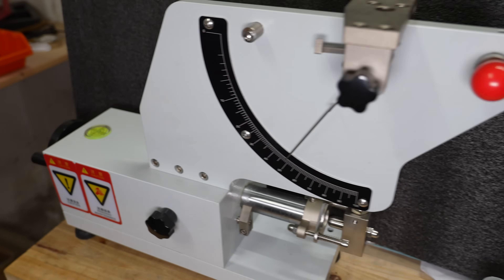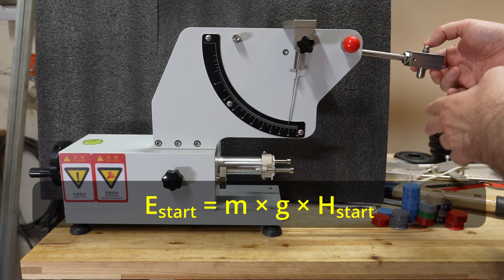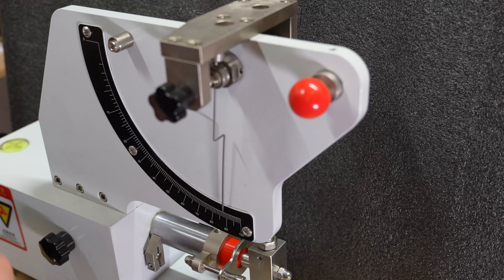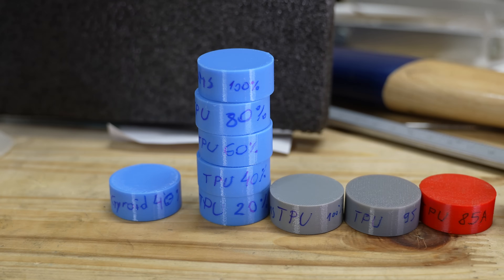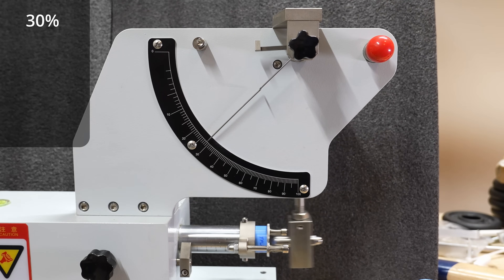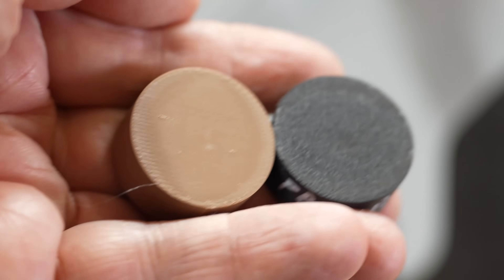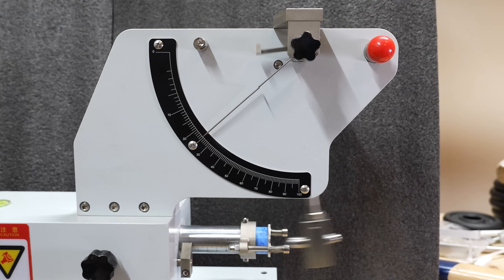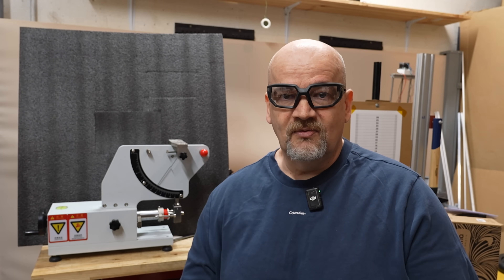Bouncy or Not? TPU Tested with My New Rebound Machine!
In this video, I’m testing the elasticity of various 3D printing materials using a rubber rebound tester I recently purchased from China. I’ll first explain how this device works and how to use it properly—basically a short user manual. Then I’ll put it to the test with several 3D printed specimens.

I tested multiple TPU filaments, including both softer and harder types, and experimented with different infill percentages and infill patterns. To provide some comparison, I also included more rigid materials like PLA, PETG, ABS, Nylon, PCTG, and PBT Pro.

Let’s find out how bouncy these materials really are!

Chapters:
0:00 Introduction
1:45 About Rebound testing method
2:23 How to use the elasticity tester
4:00 Tested filaments
4:49 Test specimens
5:47 The testing
9:05 Results
9:37 Conclusions